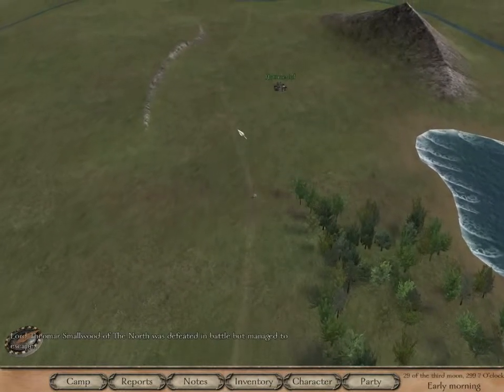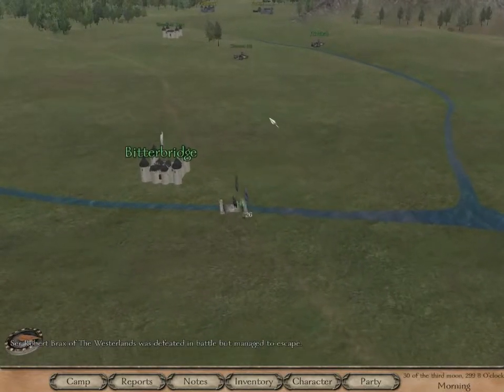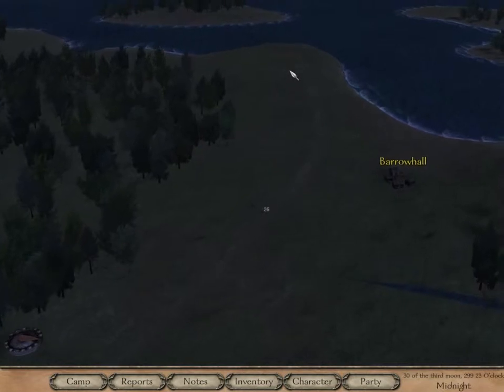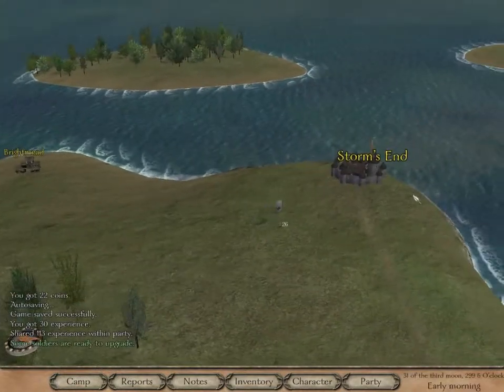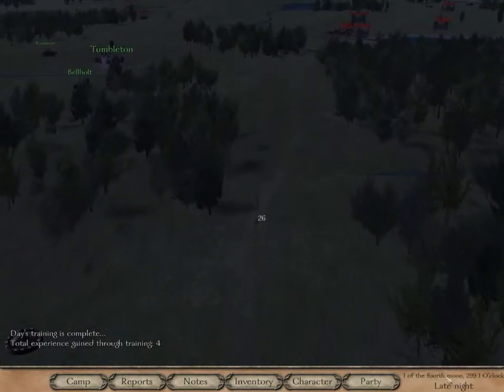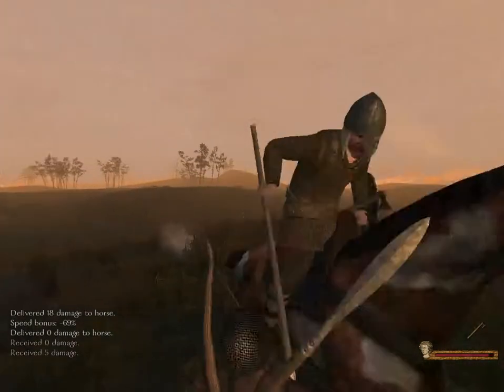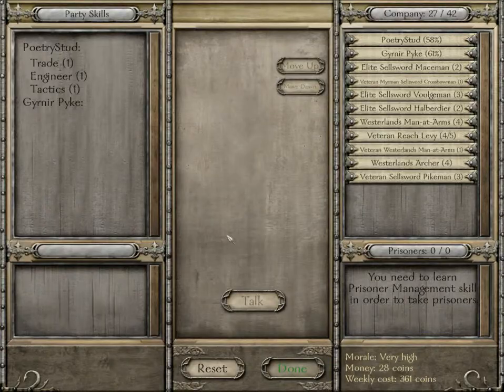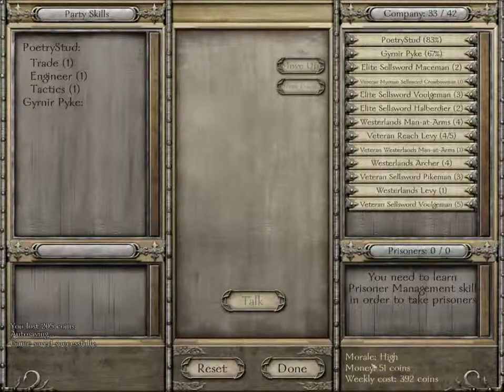My troops are fat T.T - Clash of Kings Mod [Episode 5] Mount and Blade: Warband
Some good questing and battles are in this episode as I continue my exploration!